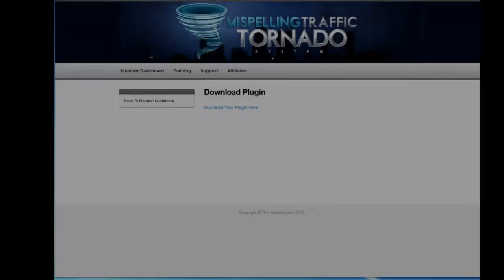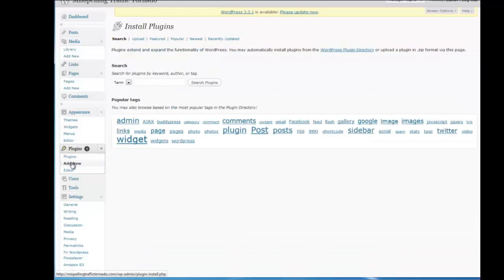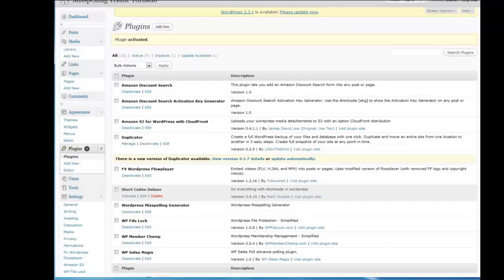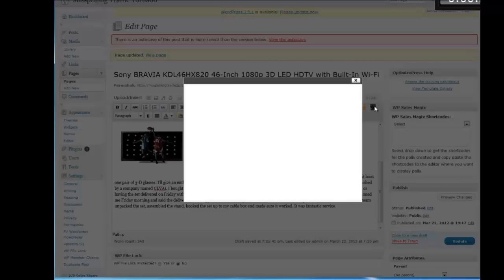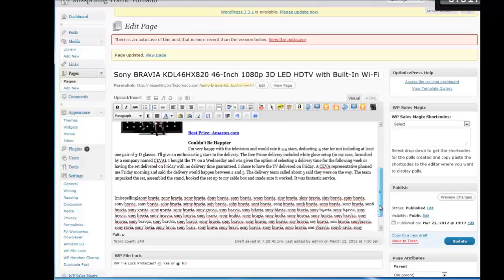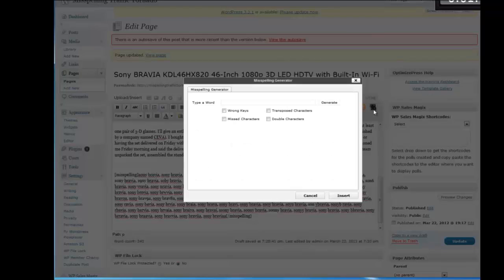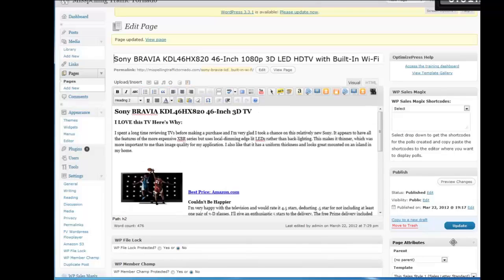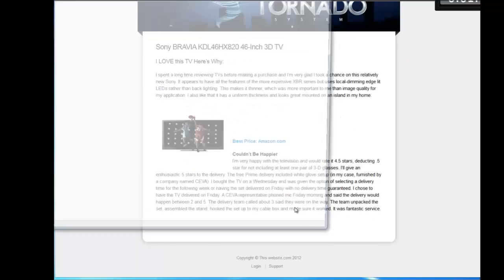Misspelling Traffic Tornado How To Use